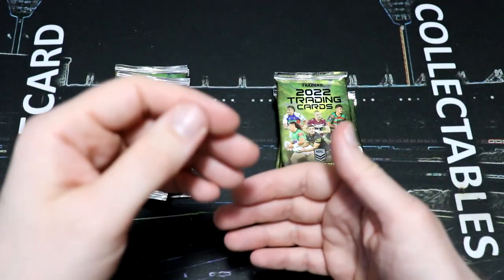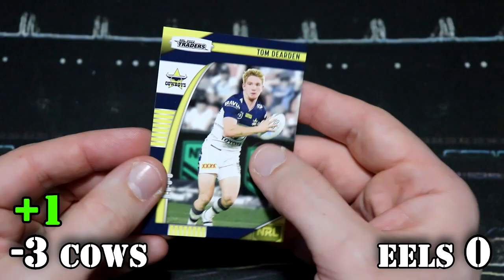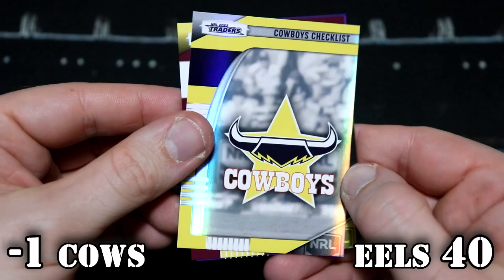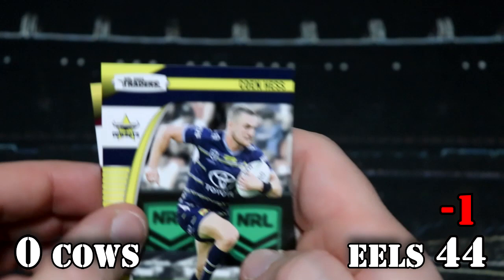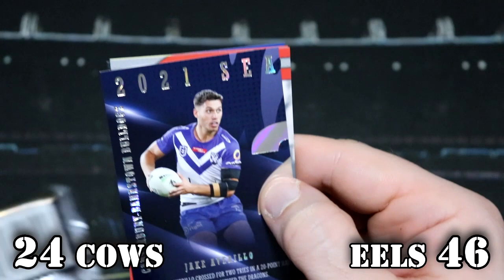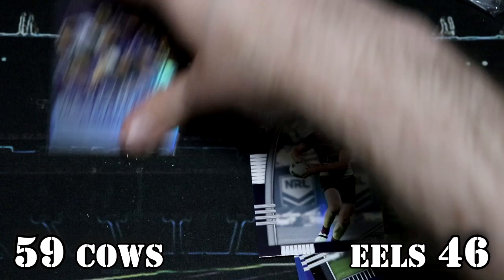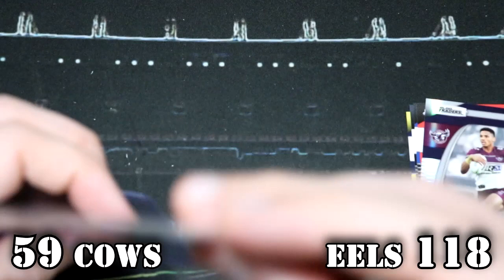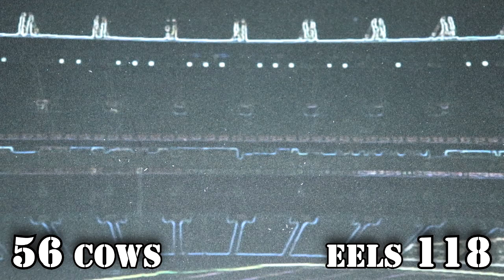NRL 2022 Finals Footy Card Battle!! Cowboys v Eels!!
Hey everyone, welcome back to another epic footy card battle using TLA NRL Traders 2022 packs to try to predict the final between North Queensland Cowboys and the Parramatta Eels - who's going through to the grand final?! Let's see what awesome cards we can find in this epic battle!!!